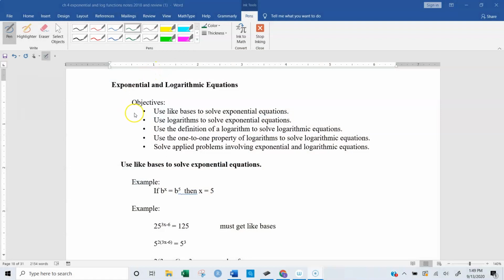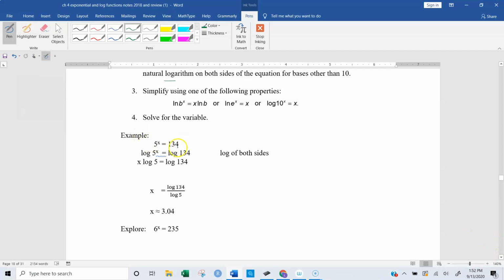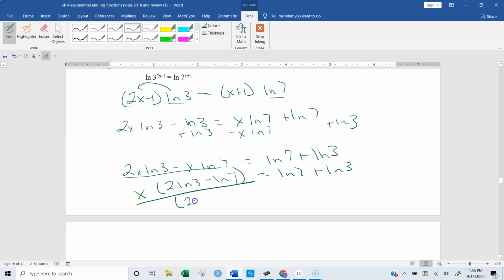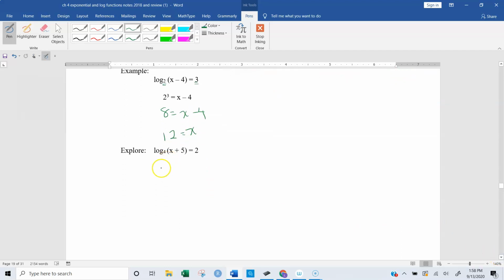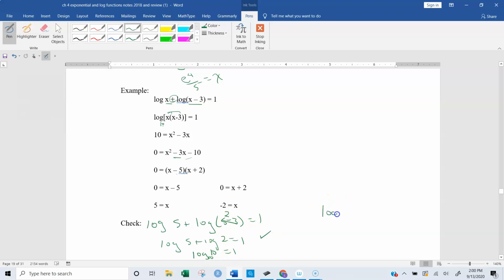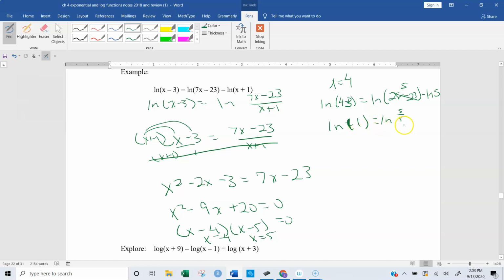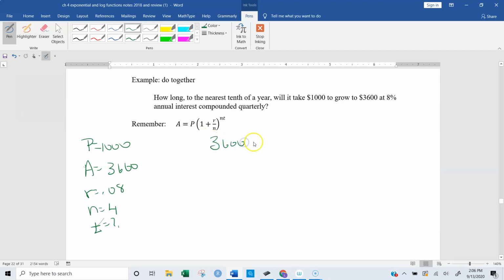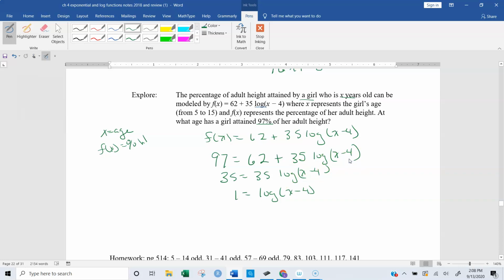Exp and Log equations 3.4 or 4.4